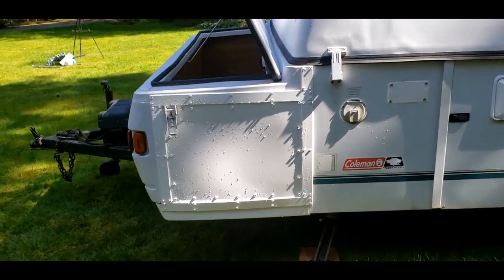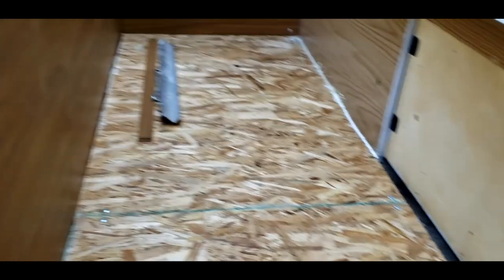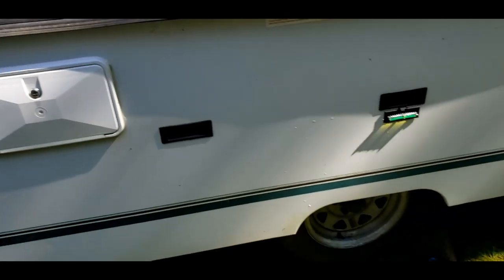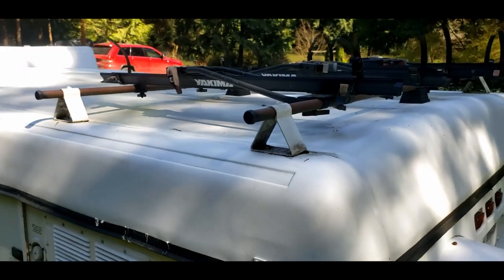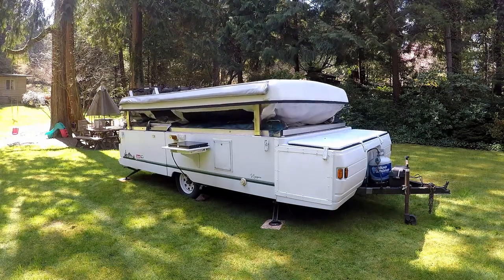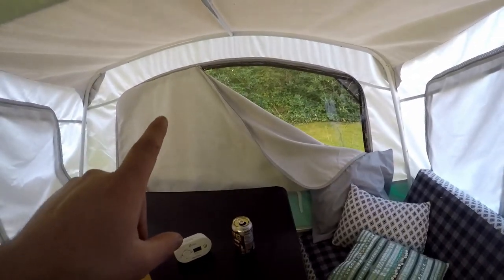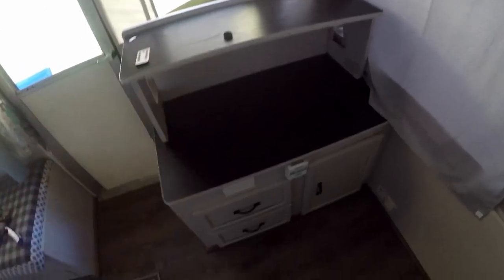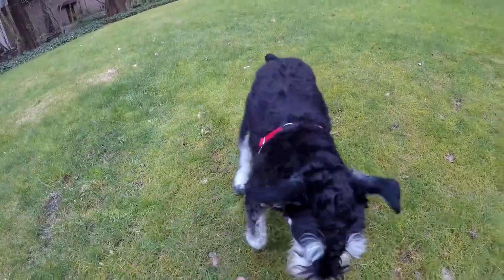1999 Coleman Popup Camper Remodel Ep 7 Final Before and After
Its finally done!! I purchased this popup camper i January for $150 and started remodeling it in February. Things where slow and very messy before we finally had a plan on where we wanted it. New Canvas, new paint, new floors, and change and upgrade some of the equipment in it. All in all we used $1000 less than what we where gunna spend on a camp ready one off craigslist. Awesome Opportunity to do this with my lovely wife!! We will post our first official camp out in it as well...